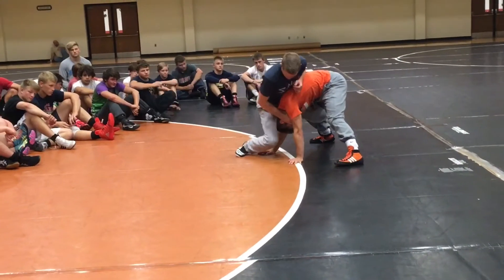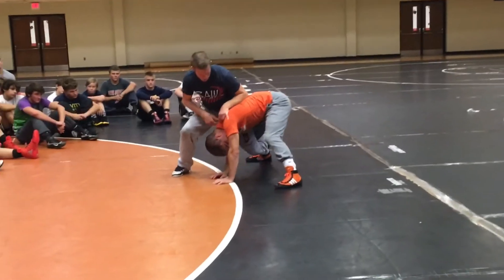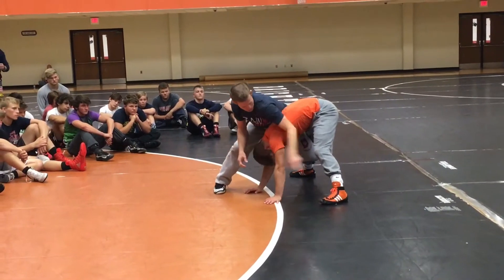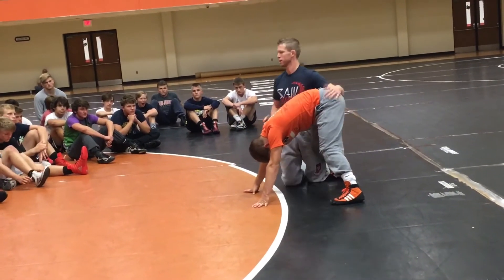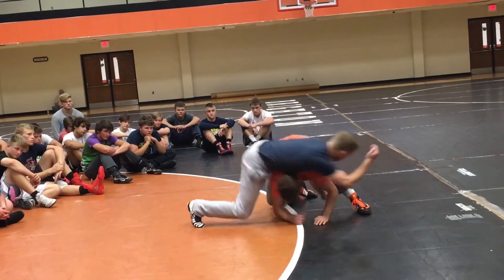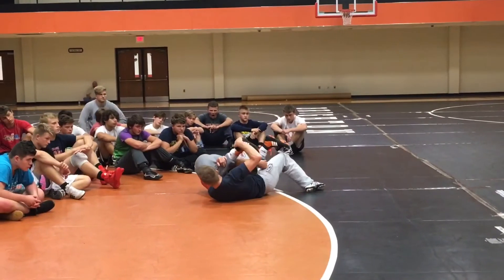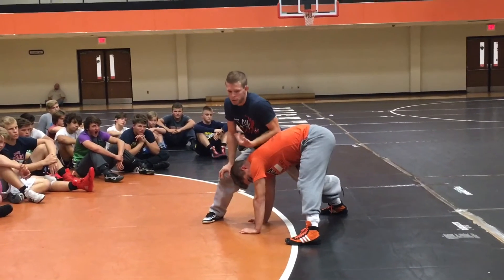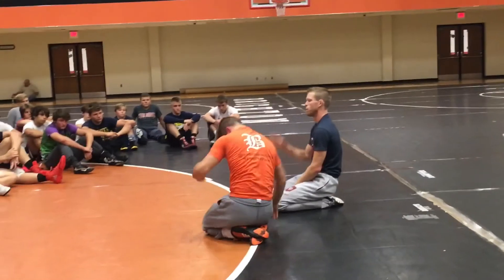TigerStyle technique with Nick Simmons' nasty spladle